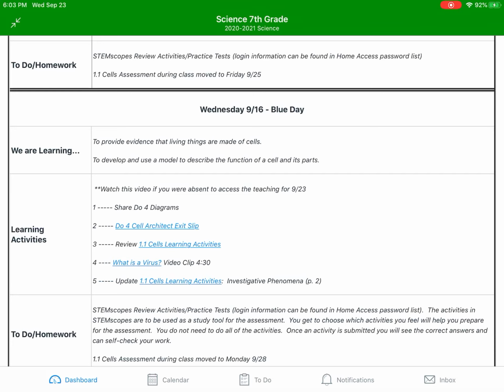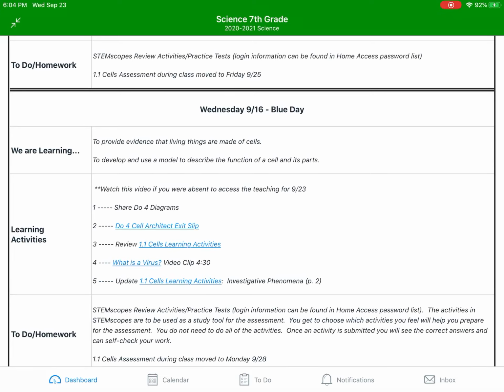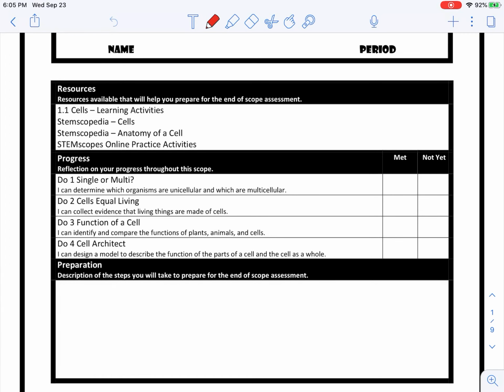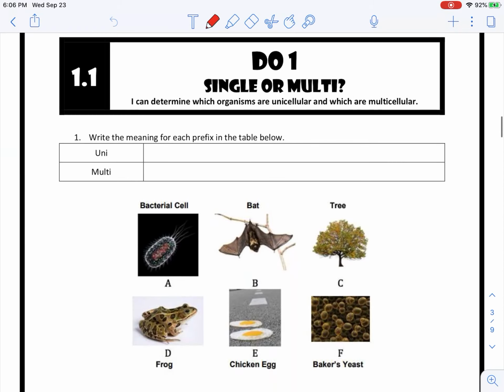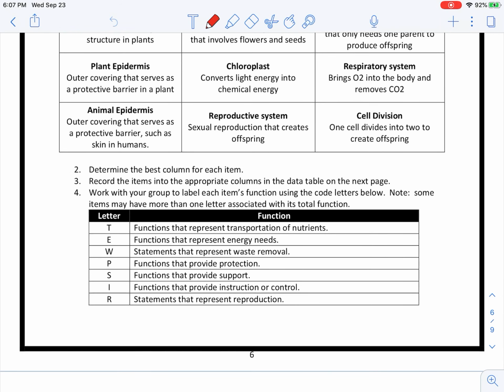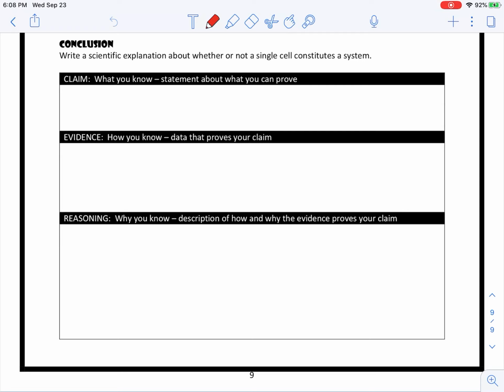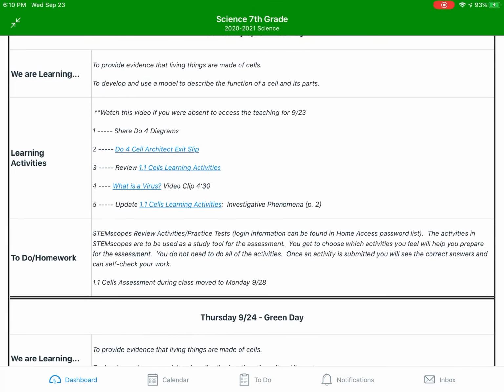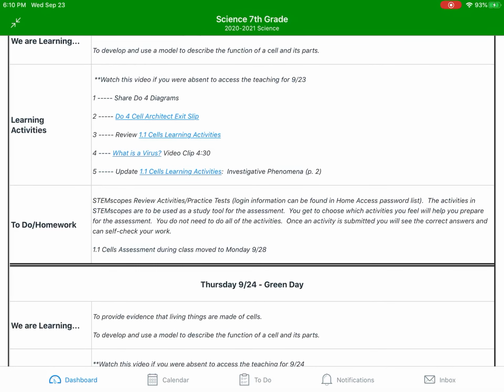9/23 and 9/24 Science Lesson